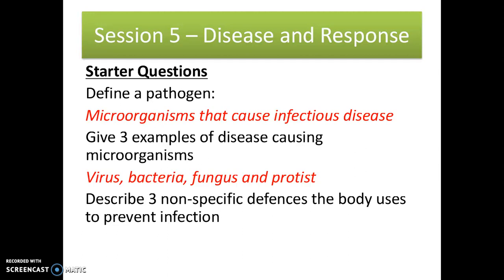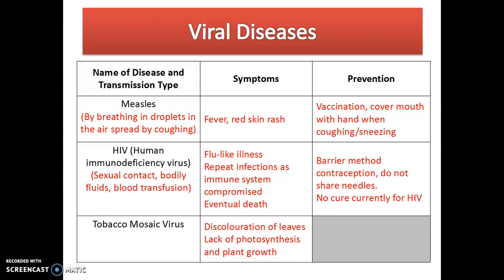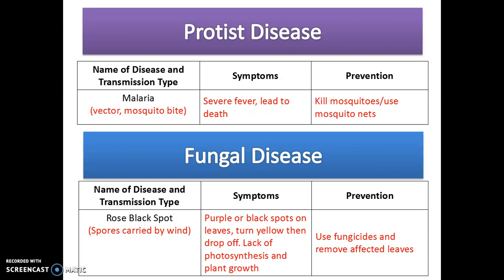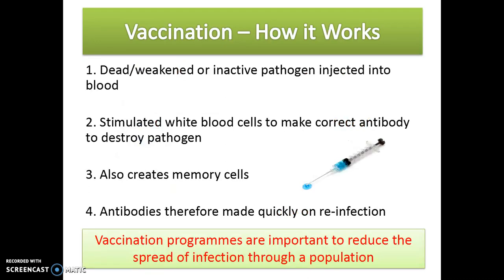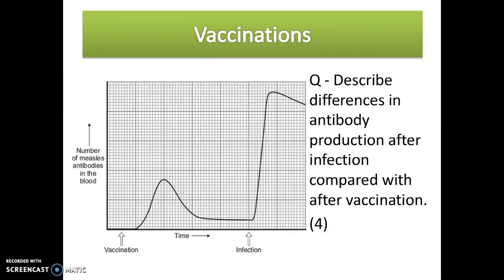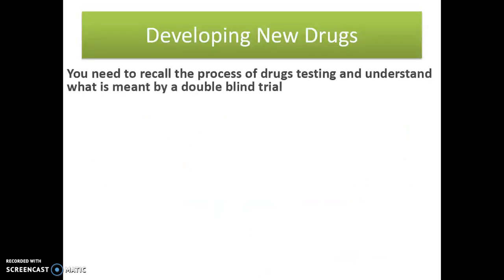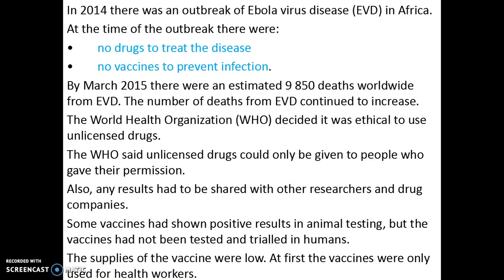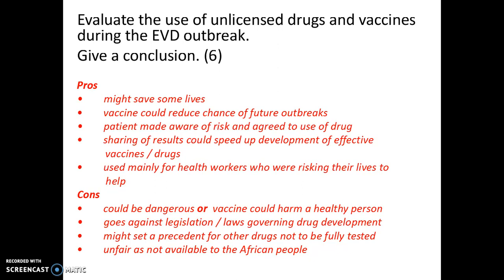Disease and Response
Here is another one of my science revision, thanks guys.